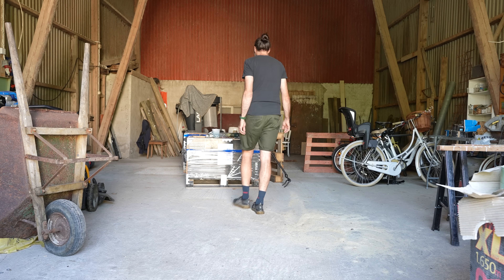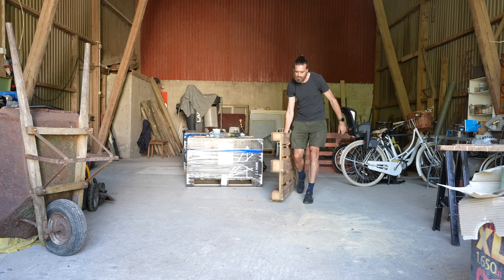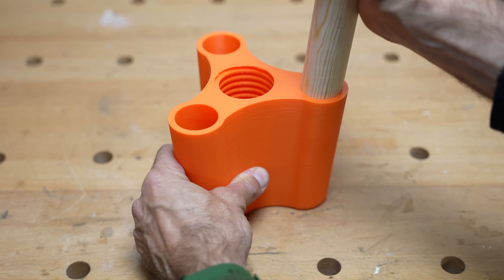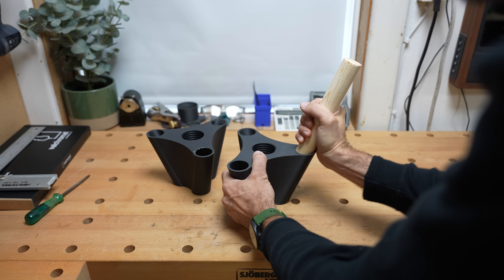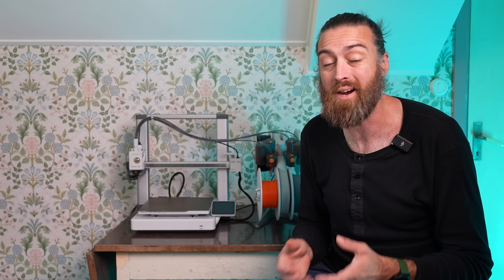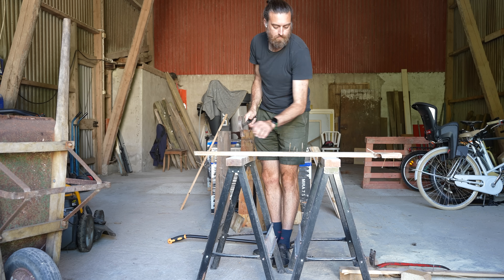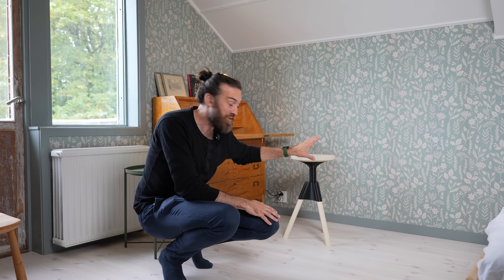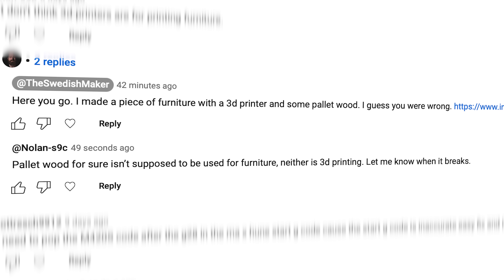furniture from this?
Do you think it's really possible to make furniture with 3d-printing? Or was the commenter really right? In this video I try to use the 3d printer and some pallet wood to make a piece of furniture.